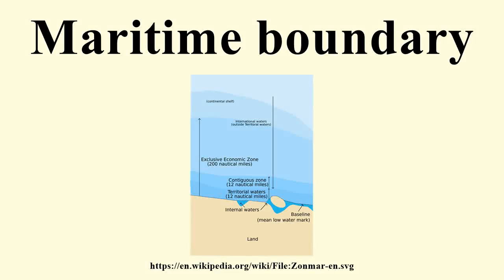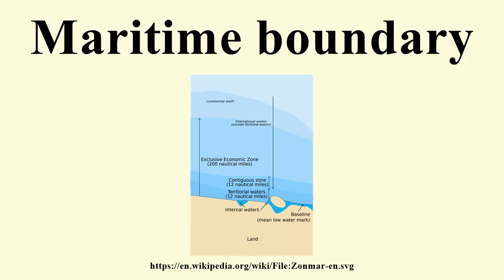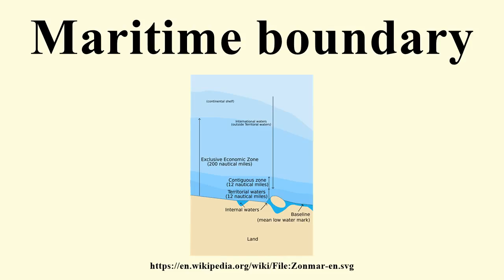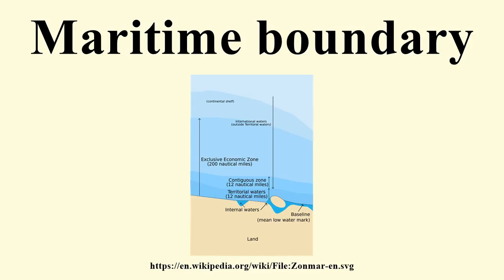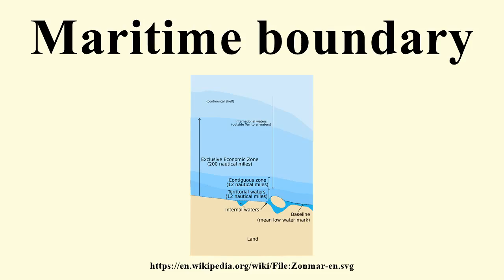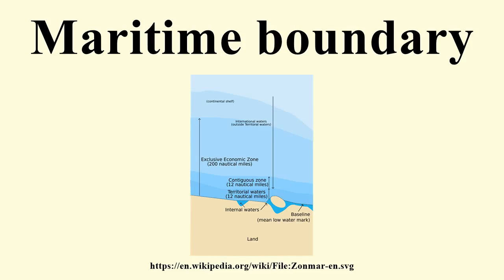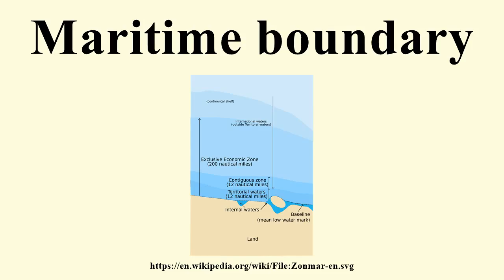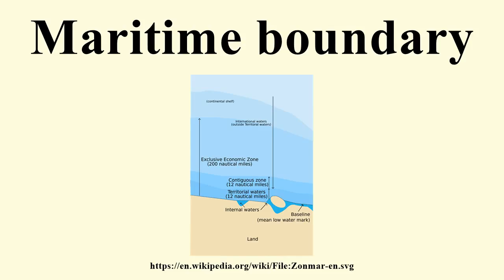Maritime boundary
Image-Copyright-Info
Author-Info:   historicair 16:23, 22 April 2006 (UTC)

Image-Copyright-Info